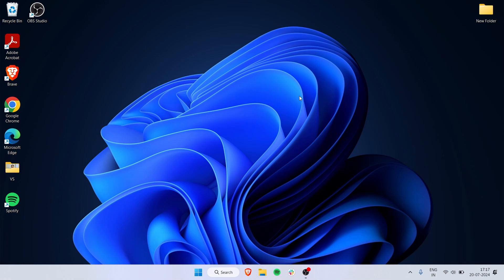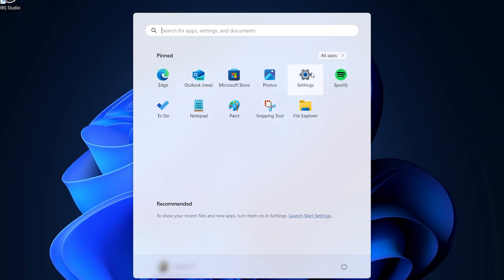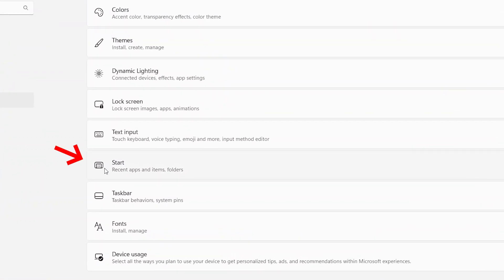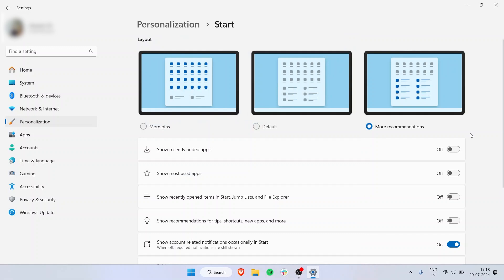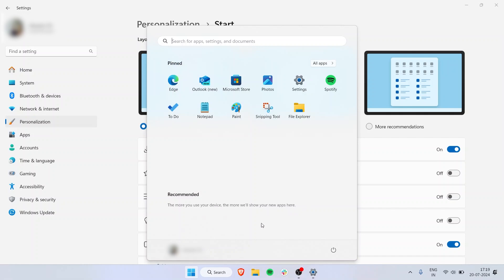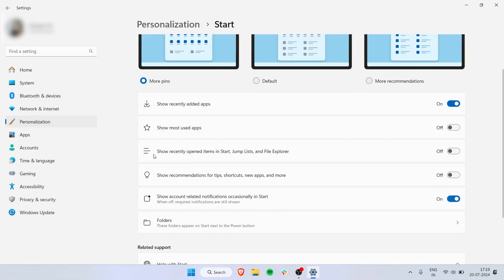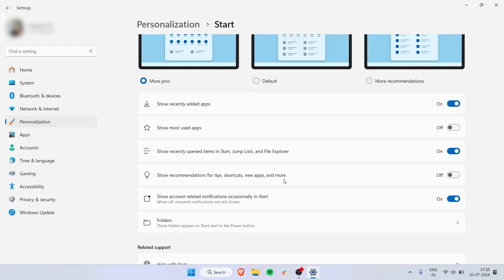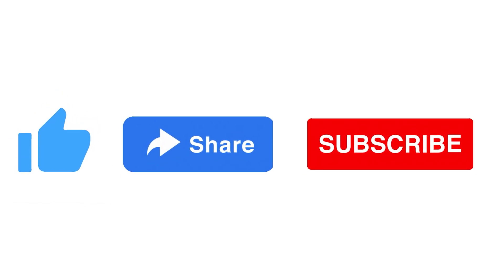Windows Start Menu Settings - How to Customize Start Button in Windows 11?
Most of the things in the start menu in Windows 11 can be customized. Let's see what are these, where to find and change them, and how to change them in this tutorial. Find out the things you can do in Windows 11 to change the appearance of the start menu.